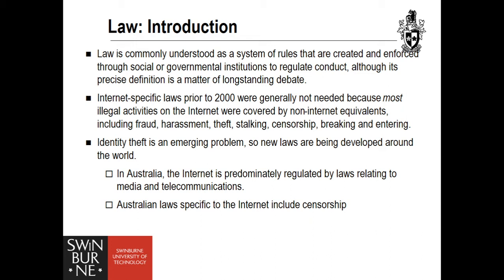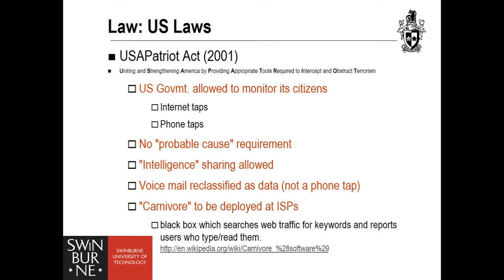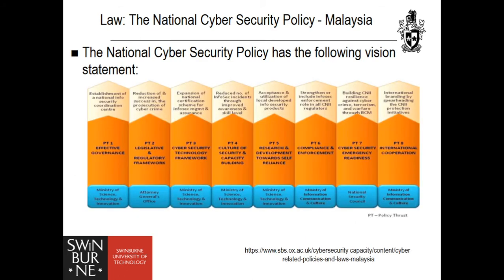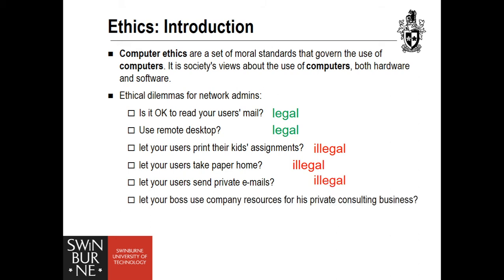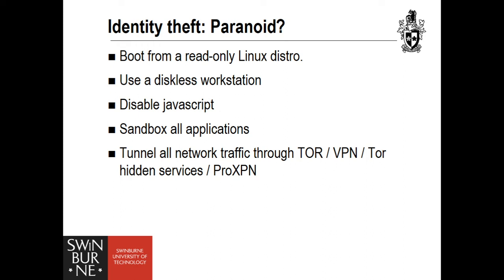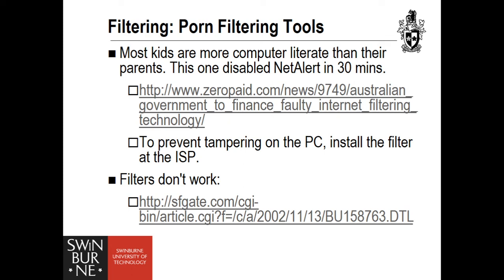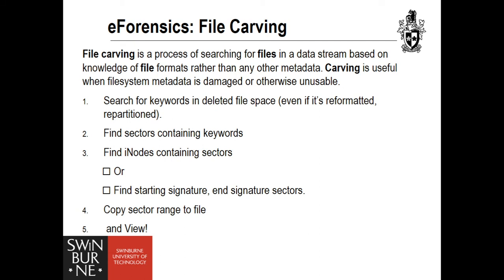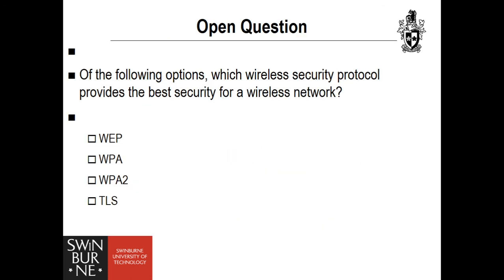COS30015: Week 11 and 12 Lecture